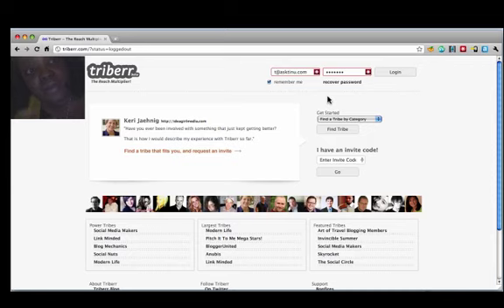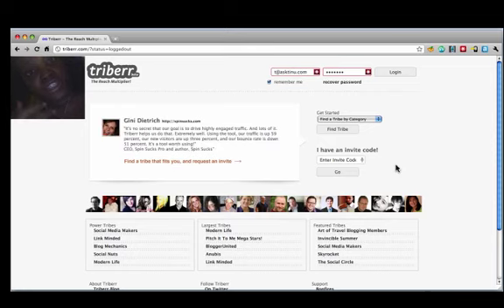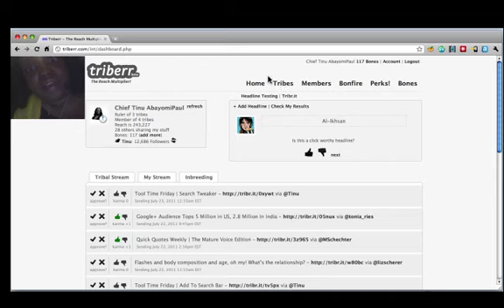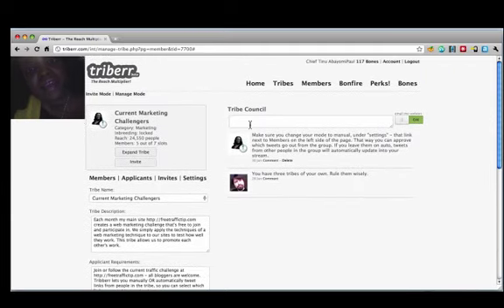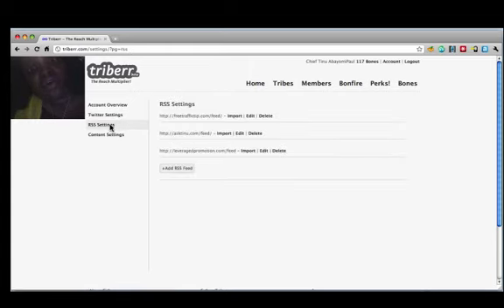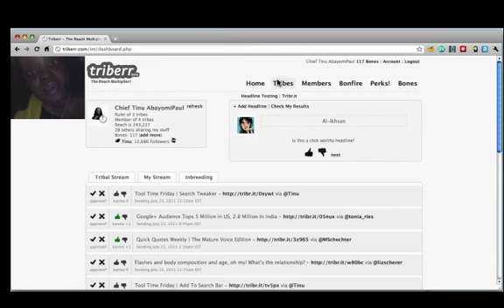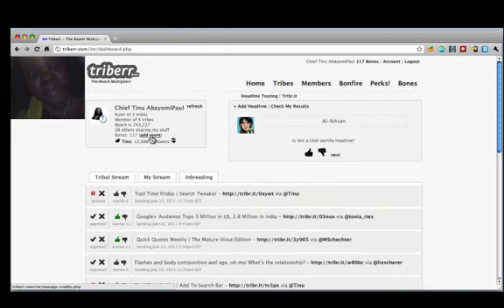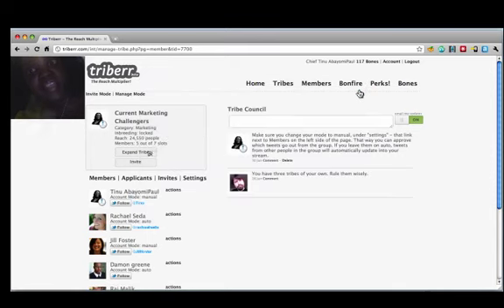Triberr Tips for Noobs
This isn't an extensive How-To video. It only covers how to do a few things that confused me when I was new to Triberr.